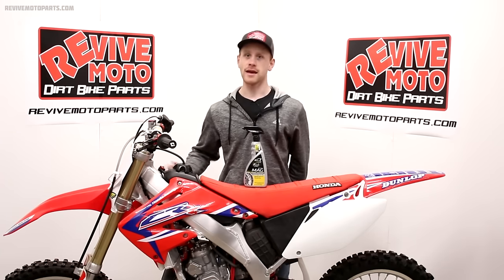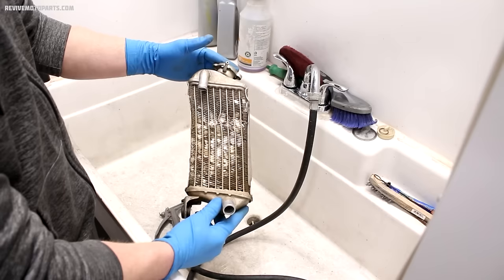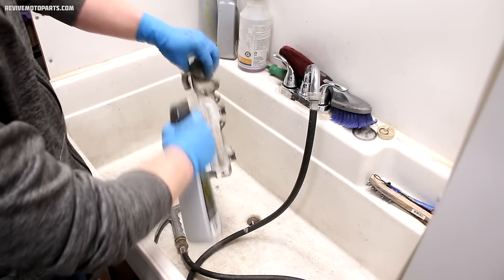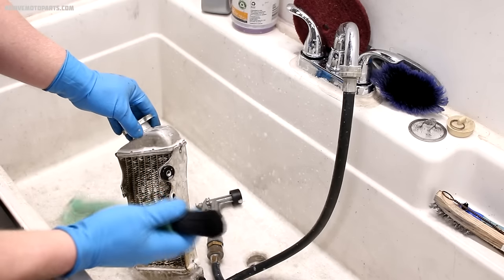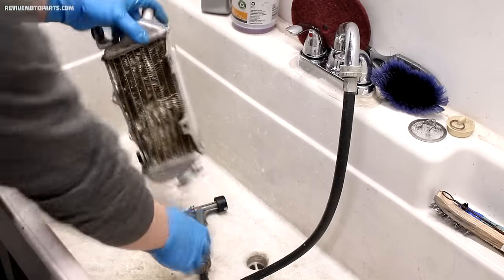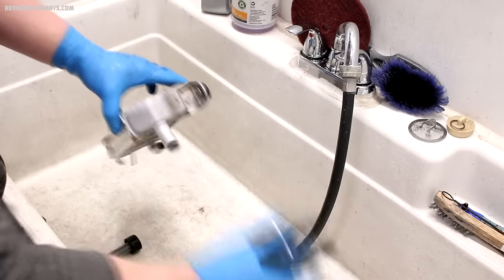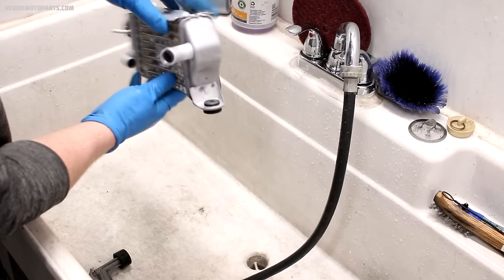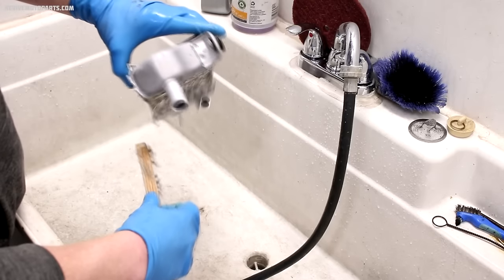Unbelievable Aluminum Cleaning Tips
Mag Wheel Cleaner

Aluminum has the tendency to stain and corrode over time, especially on dirt bikes. Finding the right cleaner is vital to keeping your whip looking fresh!
-Cameron